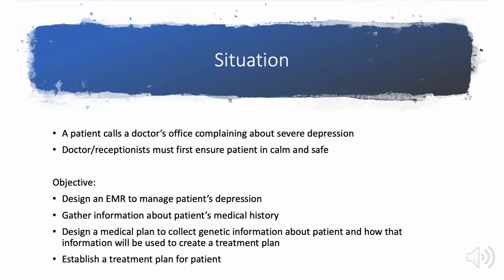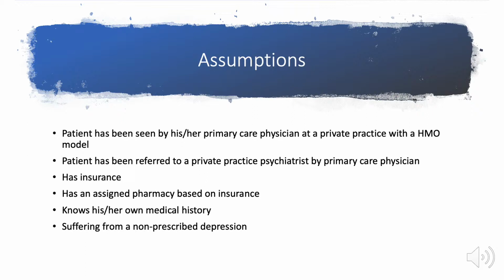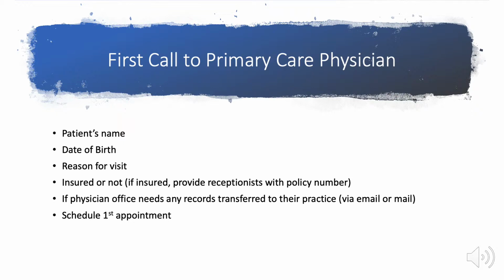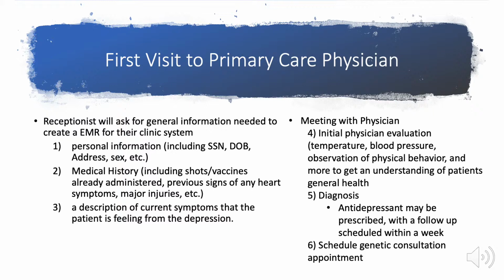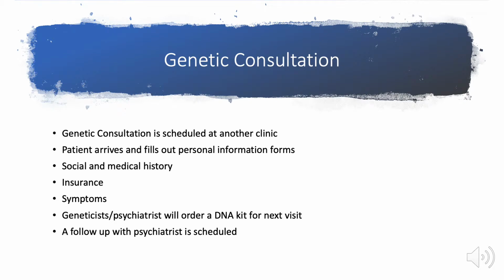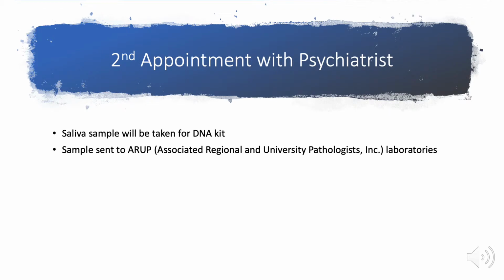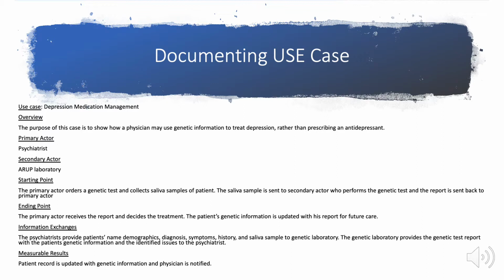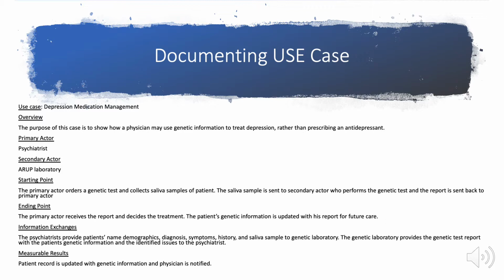Teach One Preseantion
Assessing Information Needs